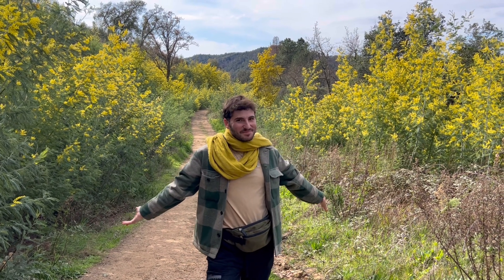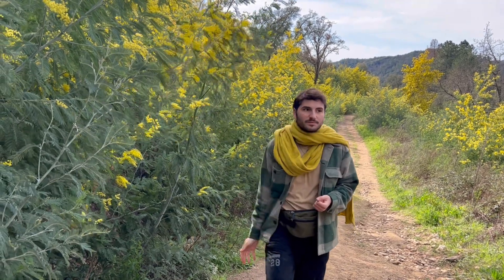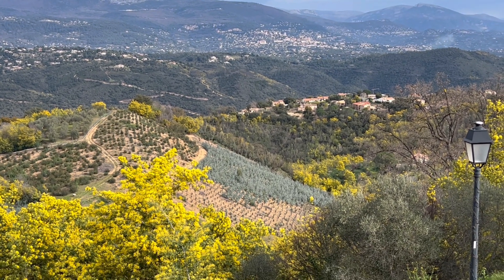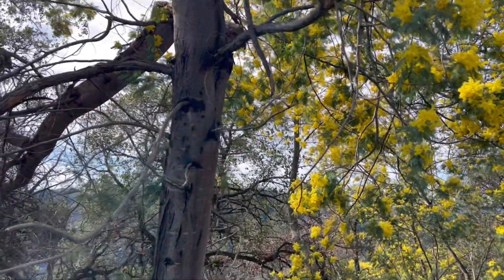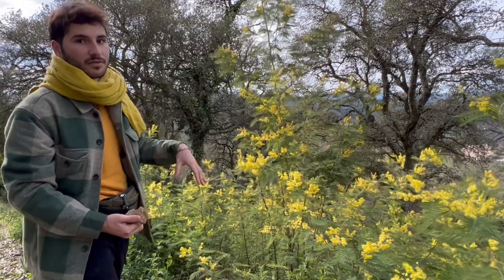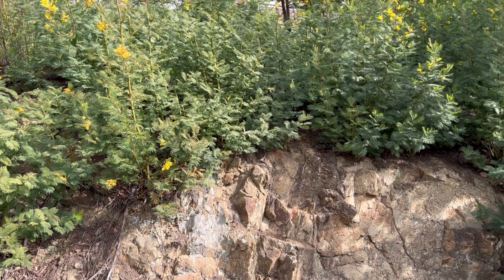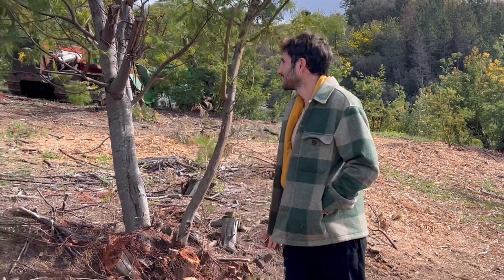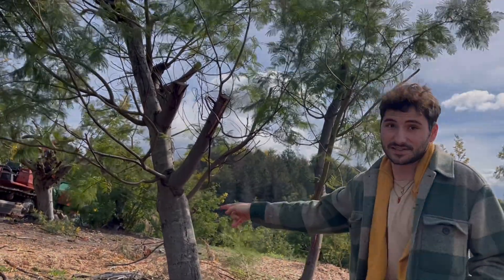What’s the most invasive plant?: Mimosa in the Wild ☀️🌿 (Acacia Dealbata)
Mimosa is really the sunshine of the winter. Its blooms cover hills of Southern Europe and announces the beginning of the spring - unfortunately for local vegetation! The competition with Mimosa is tough, and it is classified as invasive in many countries.

This February we went to the village of Tanneron, in the south of France, to fill our eyes with myriads of little suns.

Watch our video to learn more about this plant, its history, invasive potential, but also to discover why it is such a great plant to have in your garden ! (always grafted varieties though).

A special thanks to Ambre at the end who recorded an original music with her plant music synthesizer. The device reads electric signals and translates it into music notes - we tried it on different plants and each species had a very different melody.

Francis & Formosa